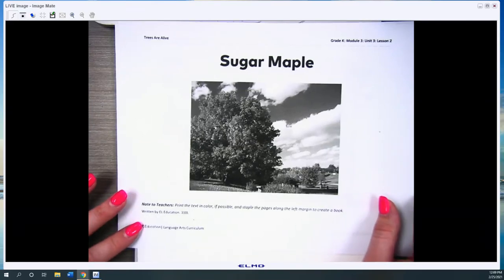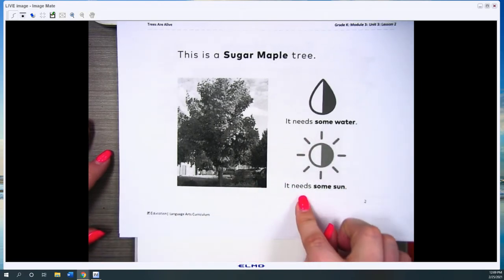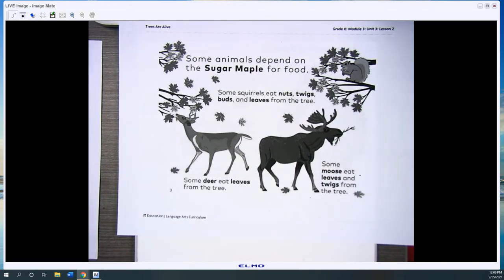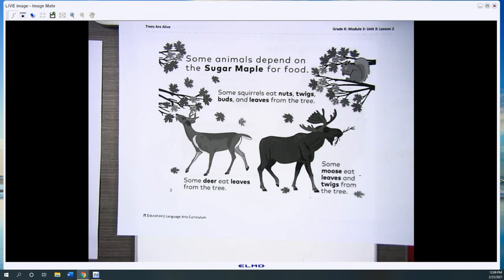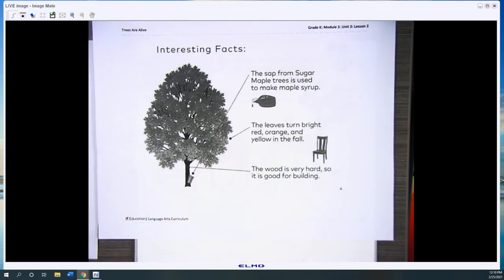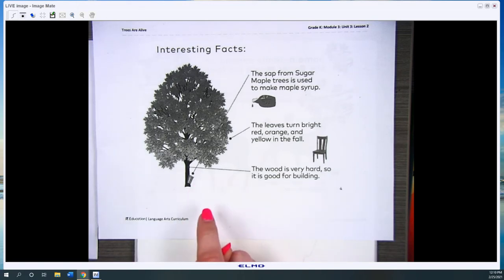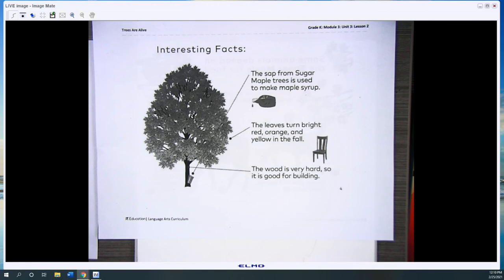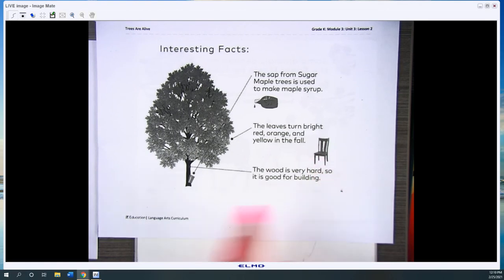Sugar Maple Tree